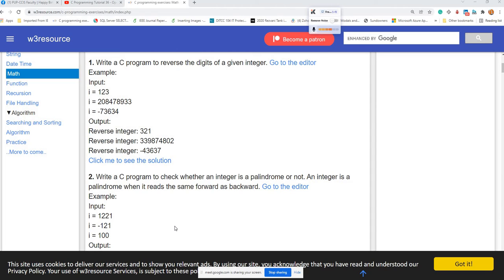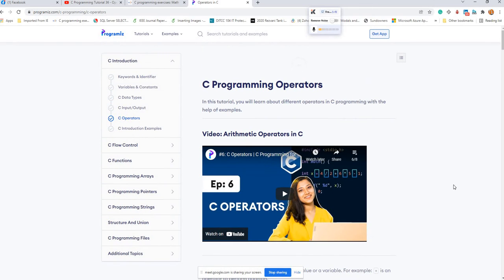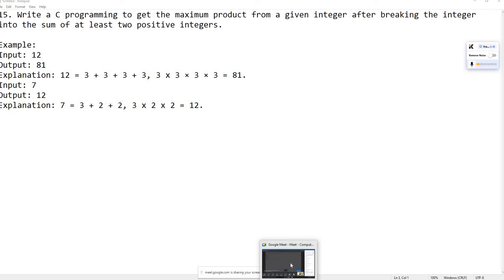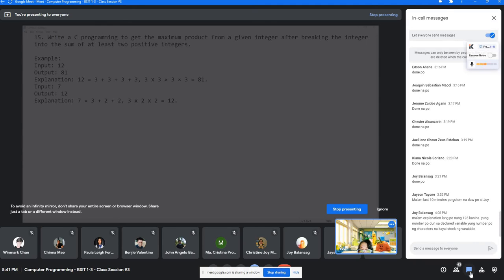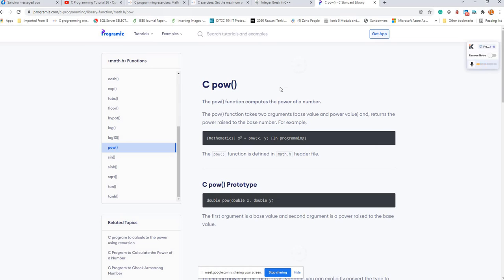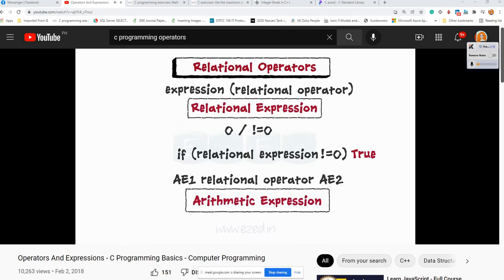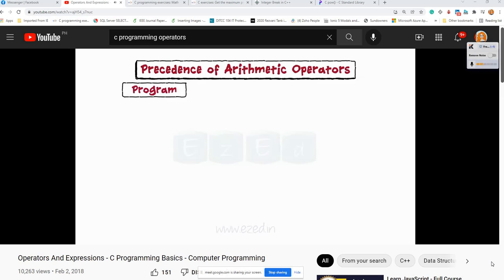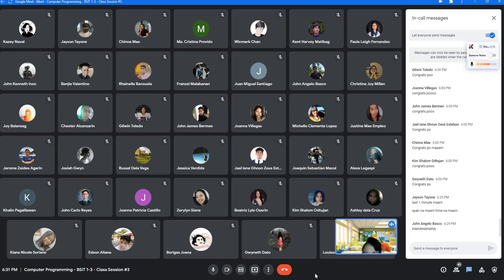Computer Programming BSIT 1 3 Class Session 3